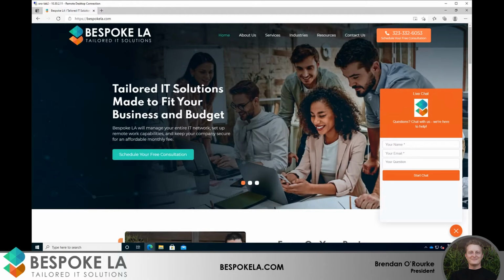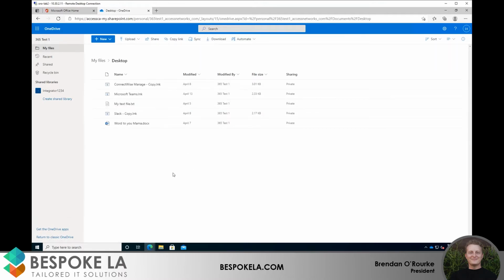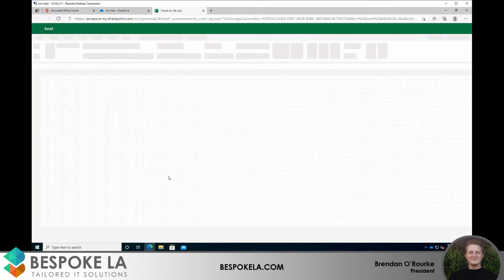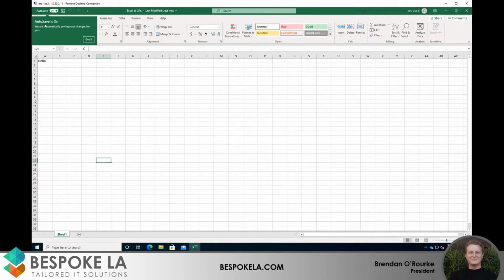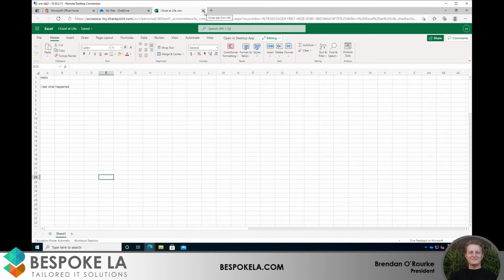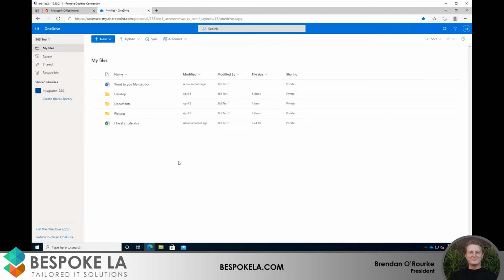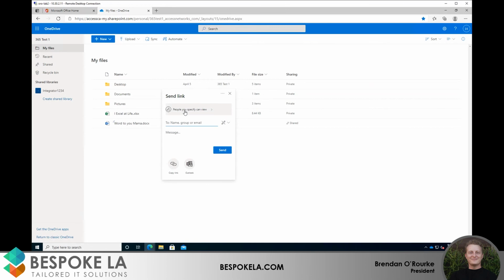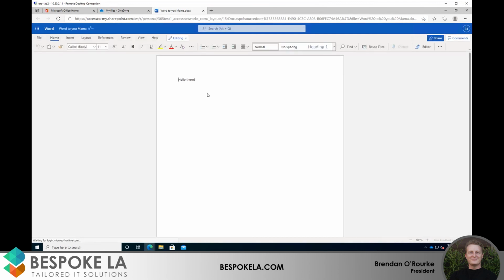Intro to OneDrive for the Web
In this video I'm going to introduce OneDrive on the web and how you can use it to create, manage and share files on the 365 cloud.